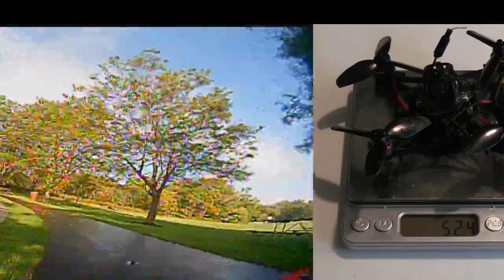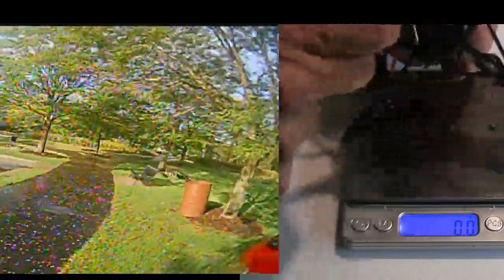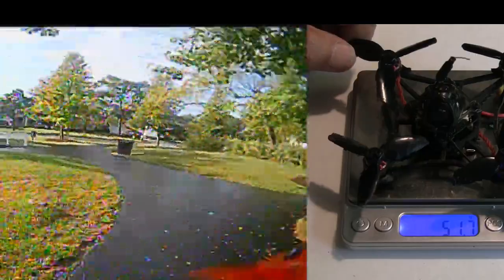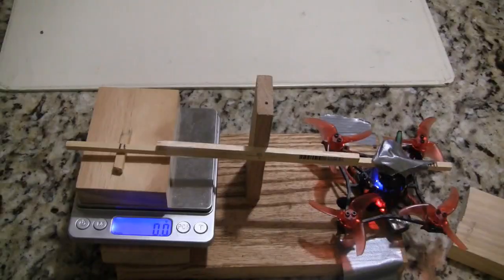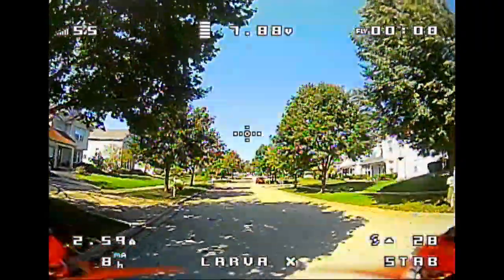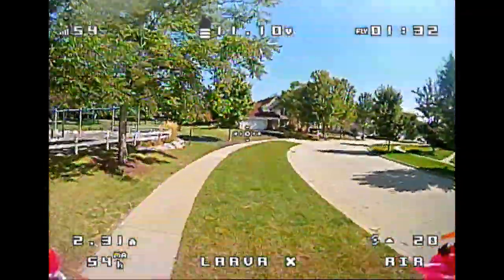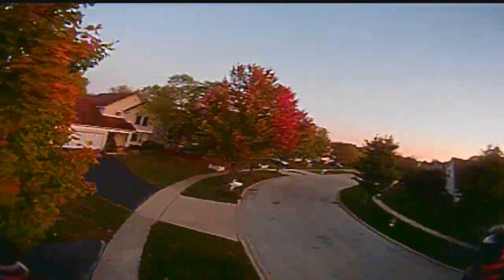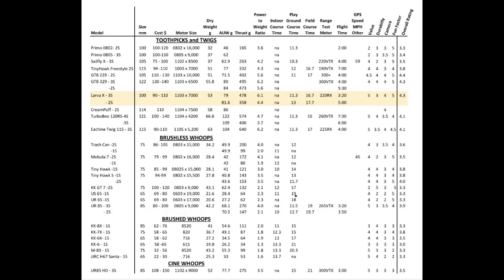Larva X Review, Thrust Test and speed tests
Happymodel Larva-X Review which includes thrust testing, lap speed testing and a spreadsheet comparing the Larva X to other toothpicks and Twigs.
A deluxe system from Race Day Quads (RDQ) 4 day delivery
A spreadsheet comparing this model compared to 9 other toothpicks and twig can be found